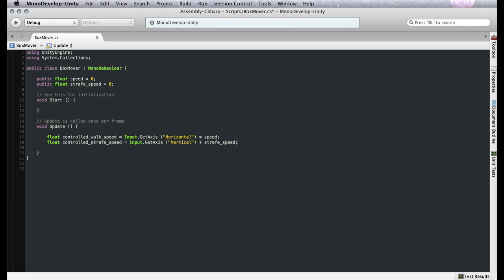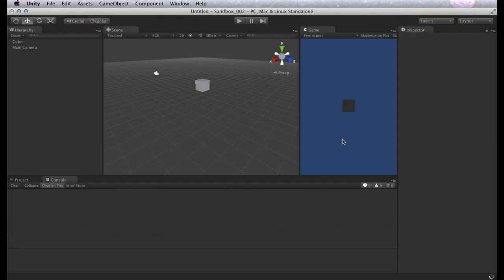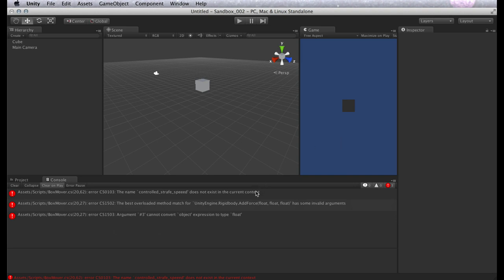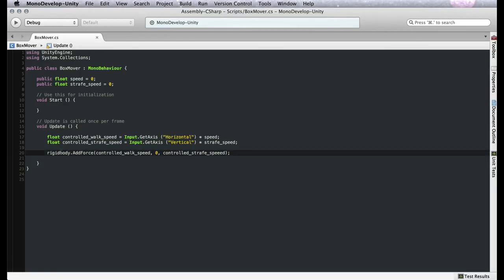Create a Game in 1 Hour || Section 1 , Lecture 6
Game Hacking | Create a Game in 1 Hour || Section 1 , Lecture 6  Unitys Structure

Using Unity 3D and Blender, this course aims to introduce game development to beginners. In these tutorials, the various aspects of asset animation and coding games will be taught. This is to provide students the support they need to start creating their first game in under an hour!

This course uses the free versions of both Unity 3D and Blender.

* This course teaches Unity version 4.x

Create your first game in about 1 hour
Learn the basics of game and level design
Learn the basics of game animation
Learn the basics of game sound design
Learn the basics of game coding
Are there any course requirements or prerequisites?
Free copy of Unity 3D
Free copy of Blender
Who this course is for:
Aspiring game developers and enthusiasts